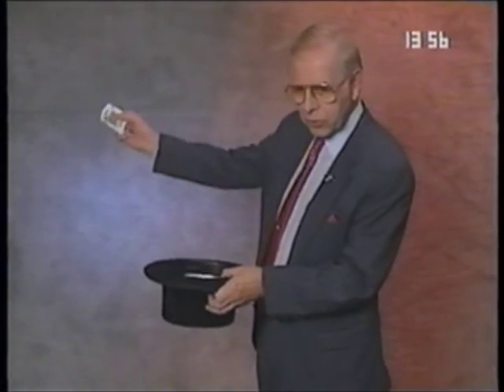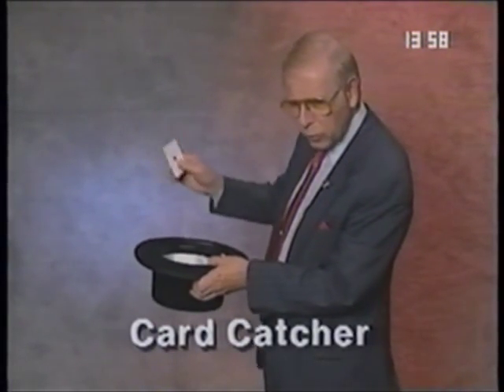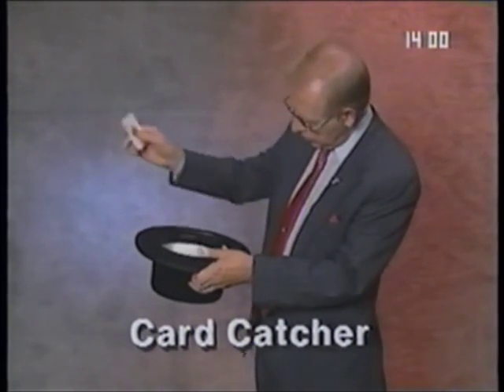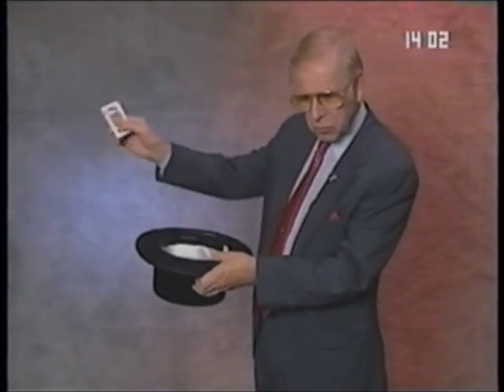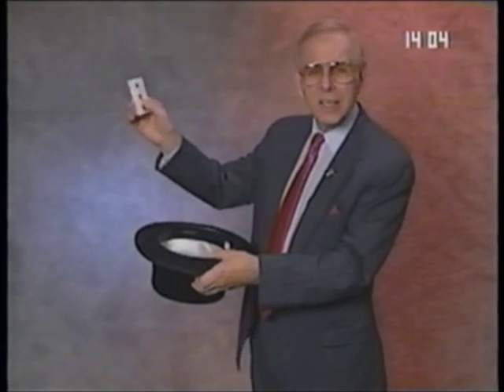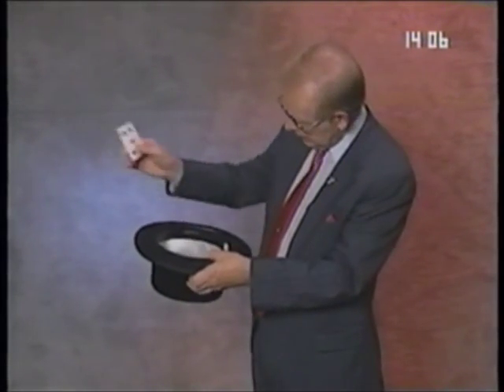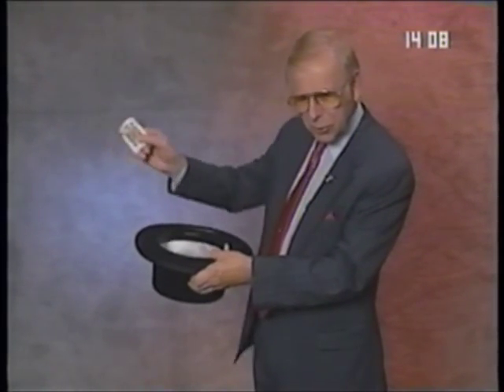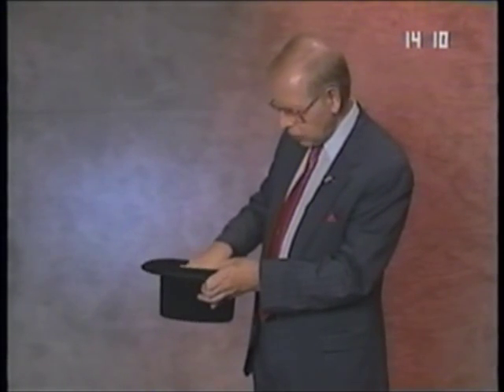Card Catcher Magic Trick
Card Catcher Magic Trick performed by Dick Stoner of Stoner's Funstore